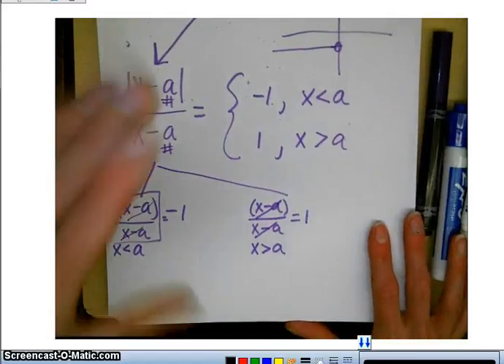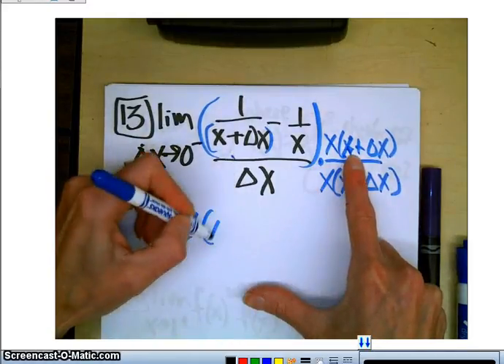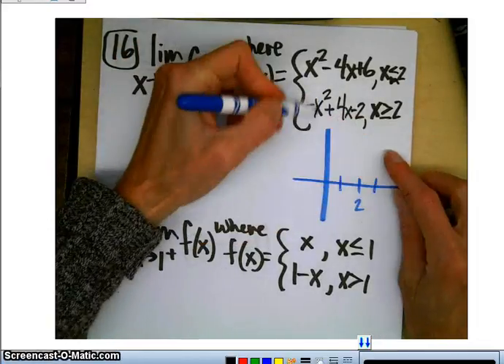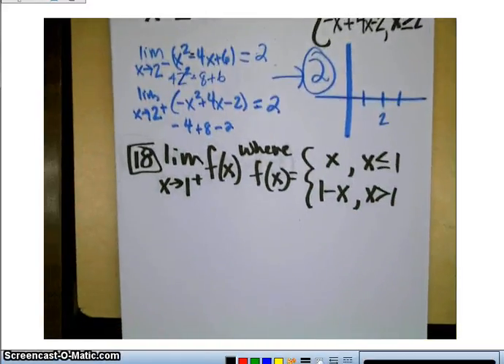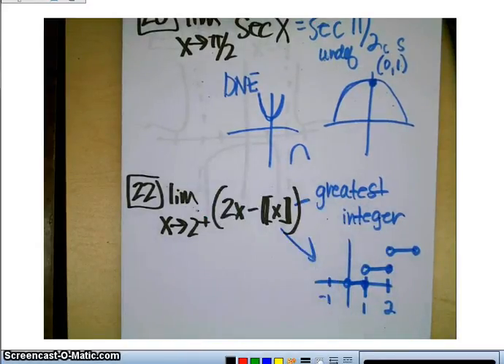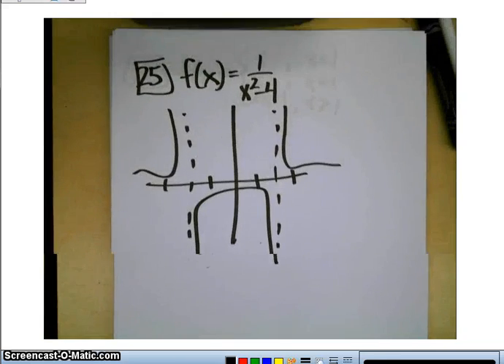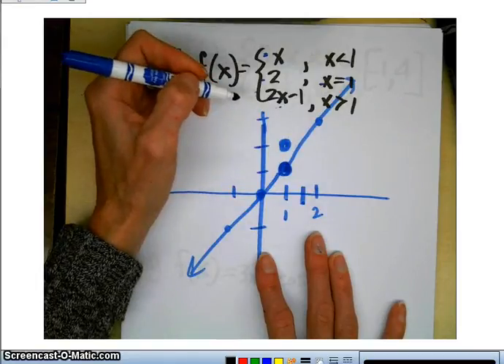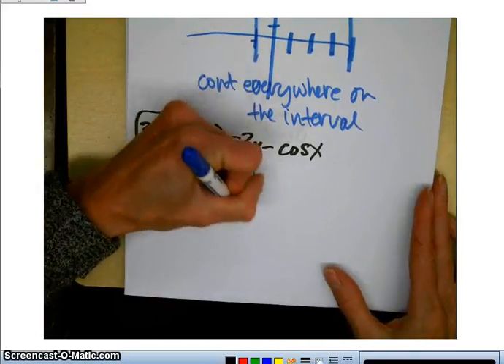1 4 Continuity and one sided limits #2